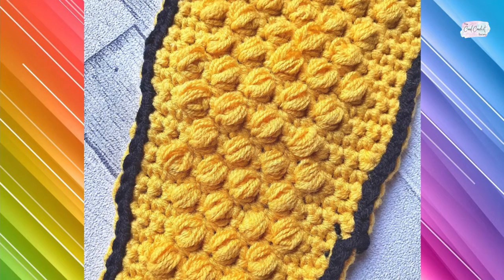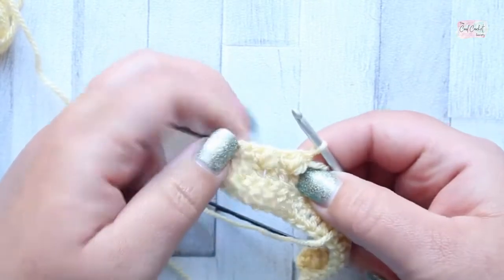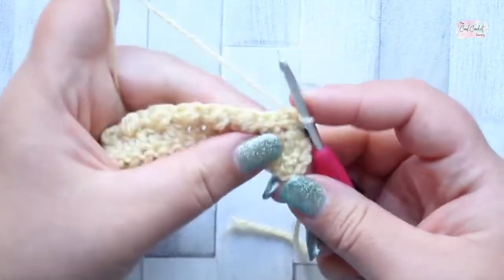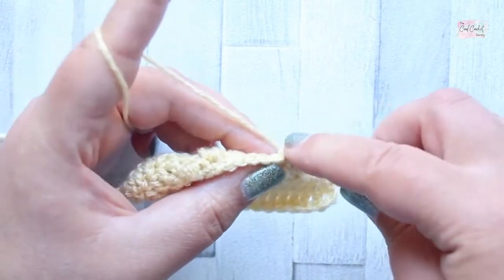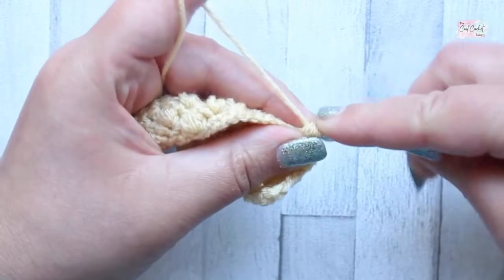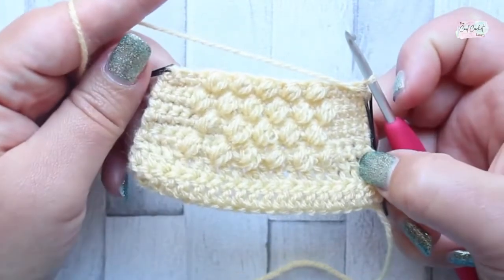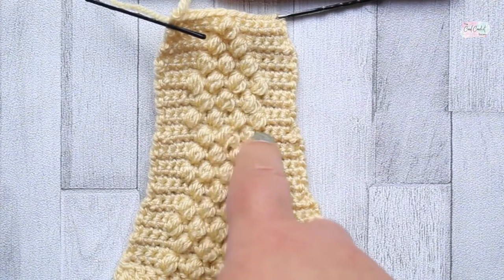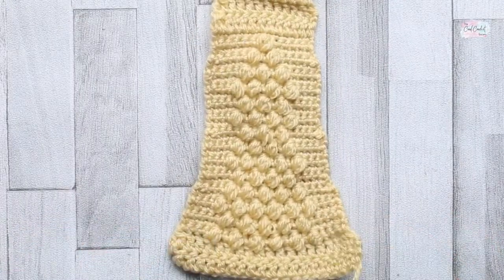Week 43 Of The Ray Of Hope Crochet Along By Froggity Frog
Welcome to week 43 of The Ray Of Hope 2021 crochet along
This week we're making the Snowball Stitch, a single crochet bobble stitch

We'll be using a 3.5mm hook.

For any questions and to join our super friendly community, come over to our Facebook group

If you need a closer look on how to make the alternate turning chain, the video is

If you would like to follow my colour scheme, you can find the list of colours